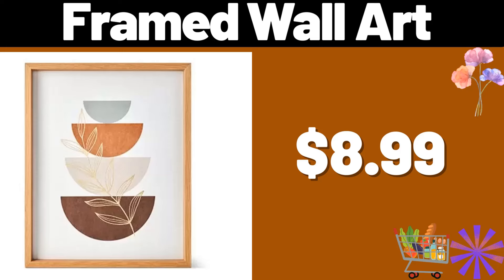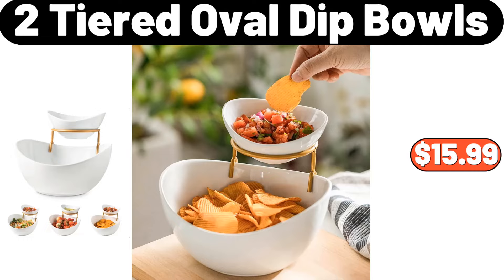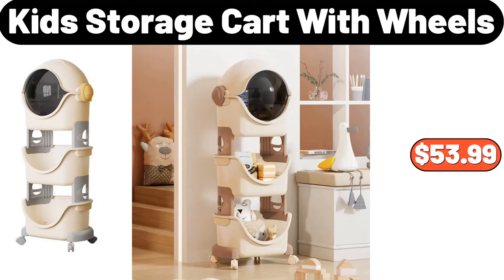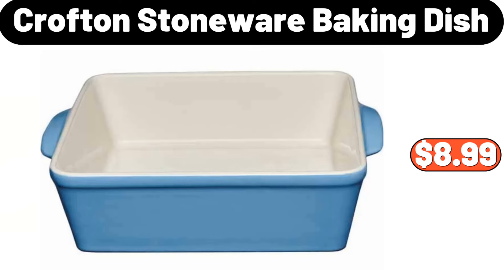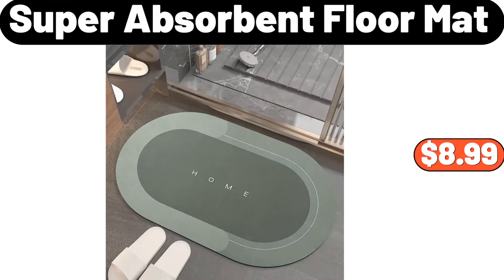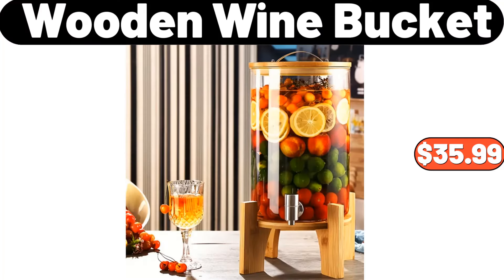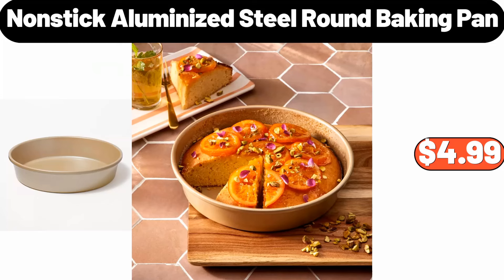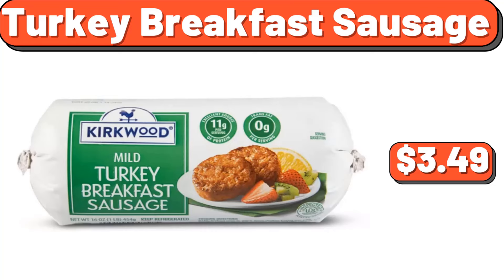ALDI AD SNEAK PEEK 🎉 8|29|2024 🎉 Save Money